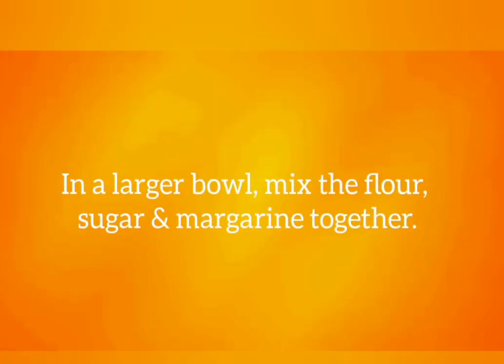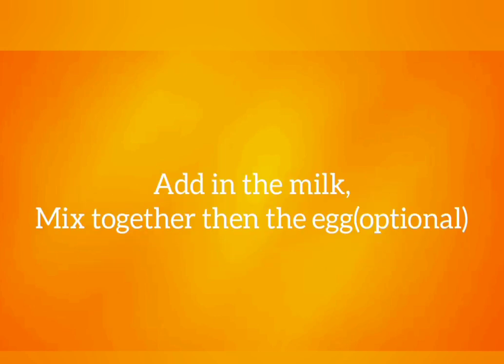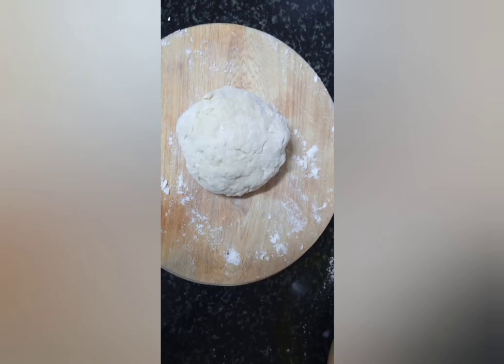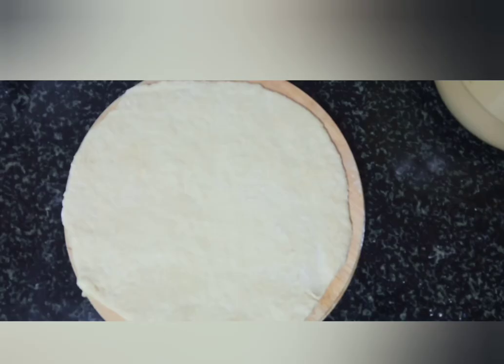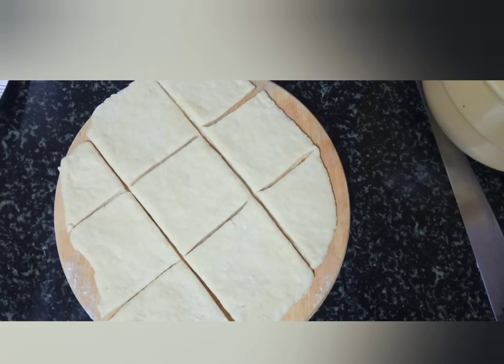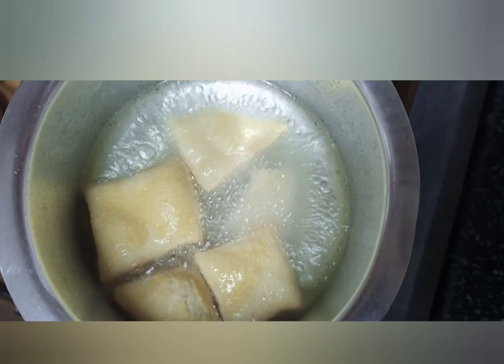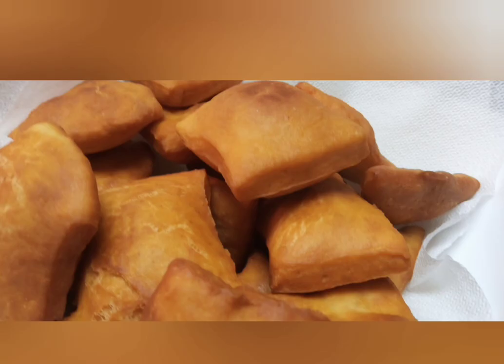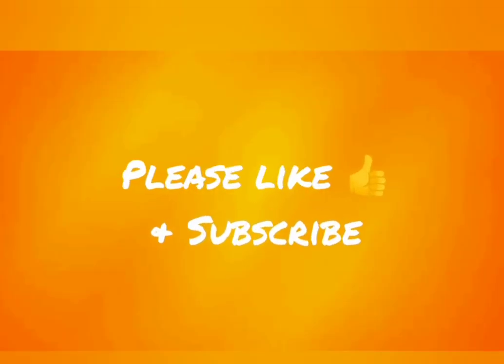Simple Mandazi Recipe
Learn how to make mandazi step by step using this simple recipe.
Mandazi is a common snack in East Africa and easy to prepare.